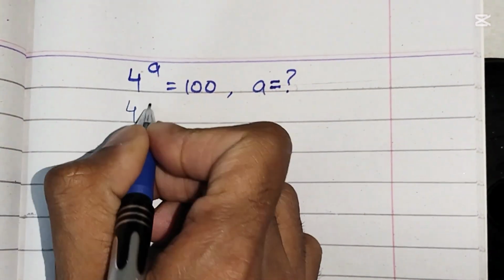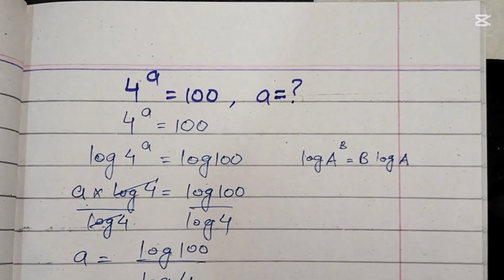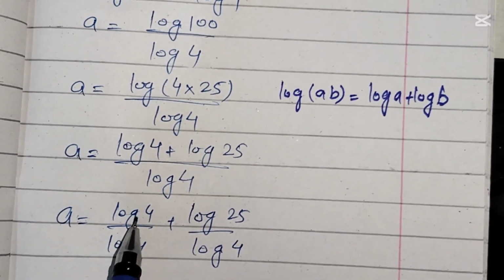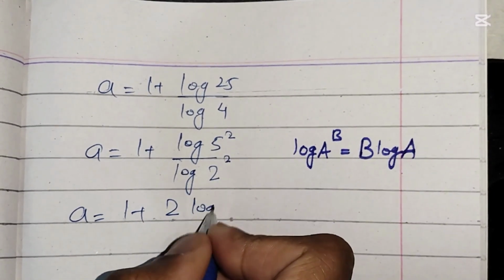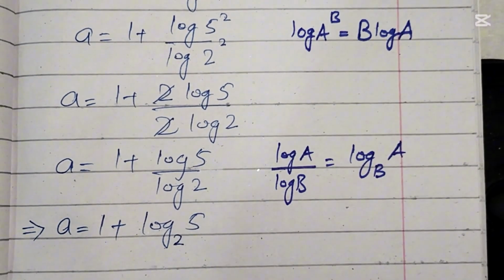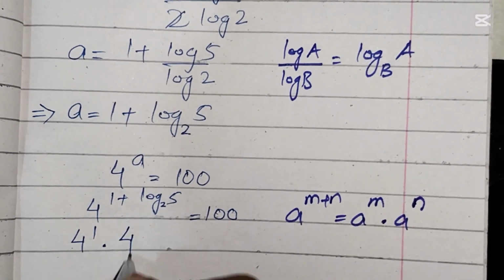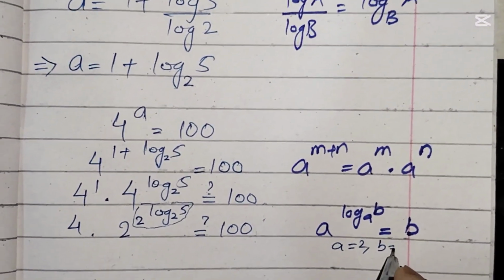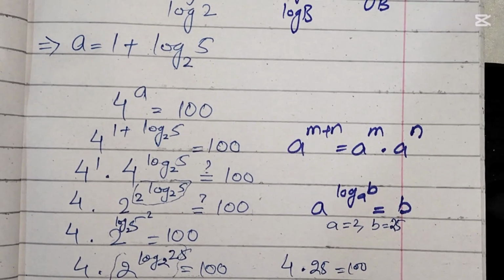🇵🇱Poland | A Nice Algebra Problem | Math Olympiad 📘🖊️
Looking for a challenging Math Olympiad algebra problem? In this video, we explore a tricky exponential equation from a Poland Math Olympiad that tests your problem-solving skills! Watch as we break down this Olympiad-level algebra question step by step, revealing smart techniques to solve it efficiently.

📌 Your Searches 🔍
mathematical olympiad questions
how to solve olympiad maths problems
mathematics olympiad questions and answer
advanced math
EssEssBii Education
🇵🇱Poland | 🚀A Nice Olympiad Algebra Problem | A Tricky Math Olympiad Exponential Equation📘🖊️
Algebraic Expressions
Mamta maam
ecuaciones funcionales
matemáticas avanzadas
funciones matemáticas
olympiad class 9 maths questions
olympiad mathematics
Pure Mathematics
SA Logic
Tricky Math Olympiad Question
sybermath
master t maths class
premath
learncommunolizer
math olympiad question nice exponential equation
math olympiad question nice exponential equation solving
japanese a nice math olympiad questions
a nice math olympiad questions
college math
Imo
can you solve this maths riddle
can you solve this a very nice math olympiad algebra problems
a nice exponential equation olympiad math
a nice olympiad exponential problem
math olympiad a nice exponential problem radical equation
a nice olympiad problem
germany can you solve this a nice math olympiad algebra problems
france math olympiad question can you solve this
beautiful algebra problem math olympiad can you solve this
math olympiad can you solve this a nice algebra math simplification
Exponential Equation Olympiad
Poland Math Olympiad 2024
Algebra Olympiad Challenge
INMO Algebra Questions
IOQM Past Papers
RMO Math Problems
Advanced Algebra for Olympiads
IMO Algebra 2024